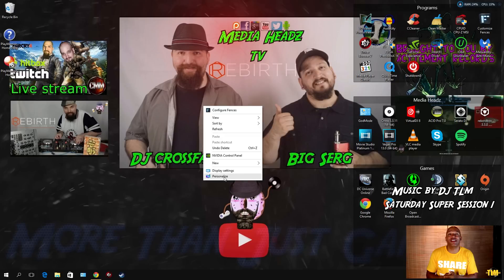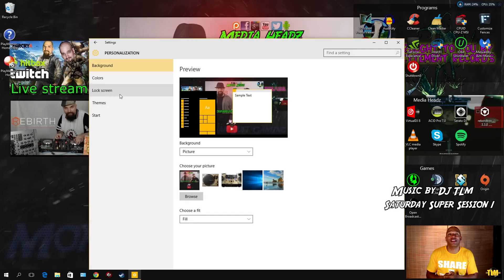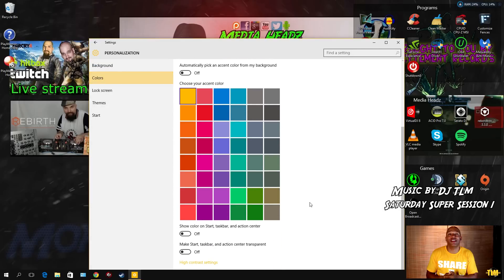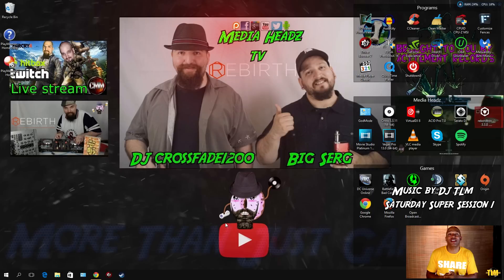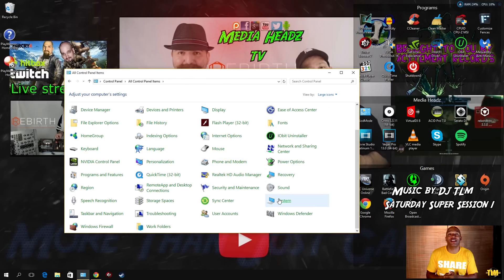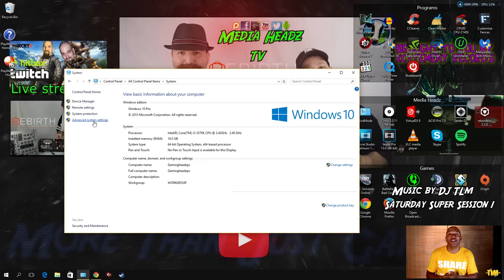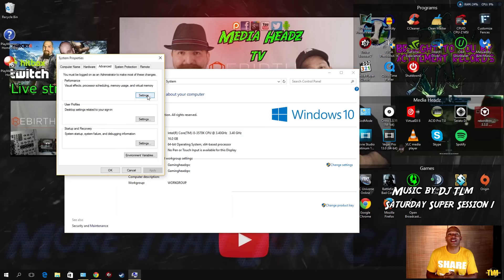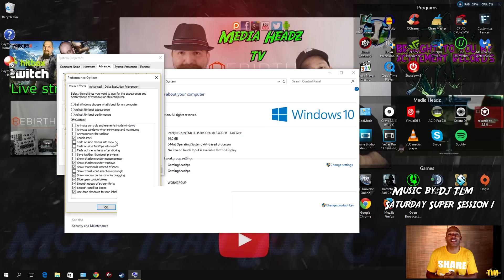How to Set up Vdj8 and Serato DJ with Windows 10 Part 2 [Gaming and dj Tweaks]